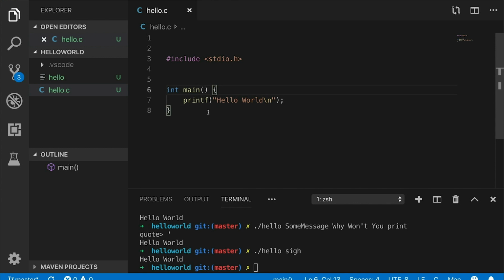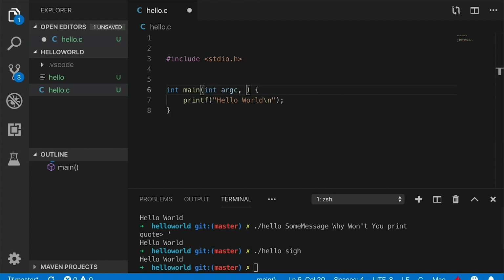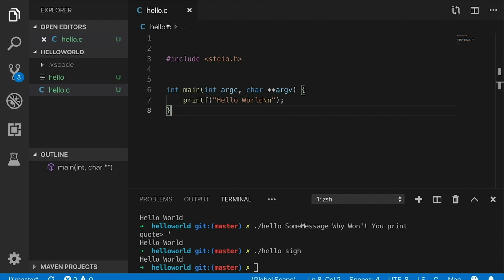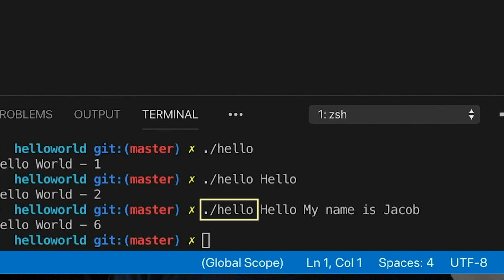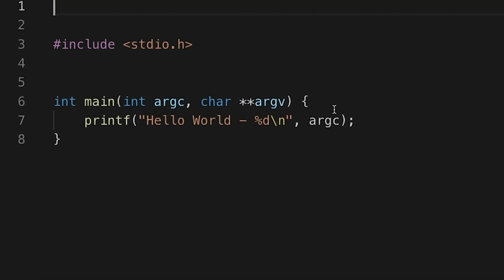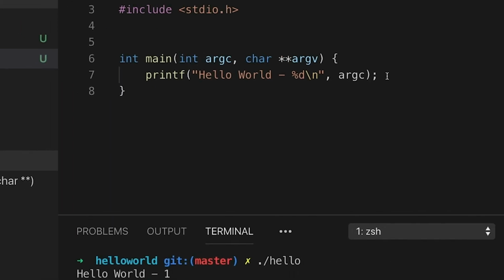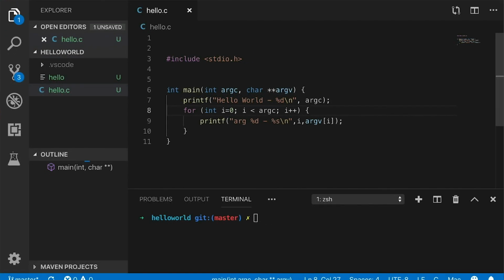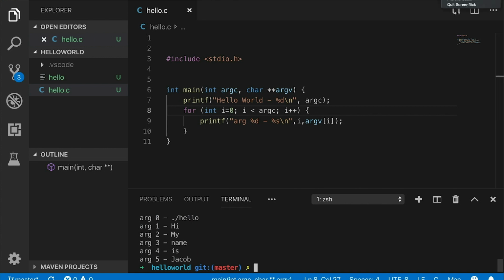Getting Command-Line Arguments in C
Getting Command-Line Arguments in C // Another beginner C video, this one shows you how to handle command-line arguments passed into your program from the terminal.